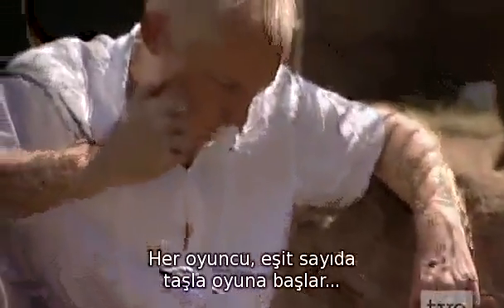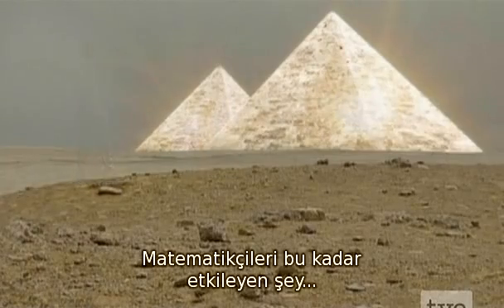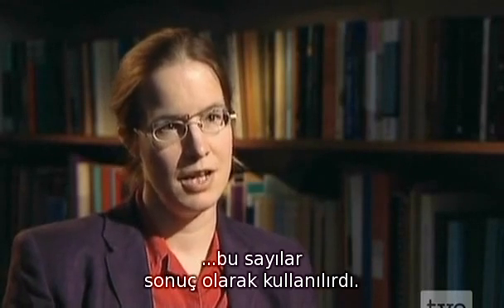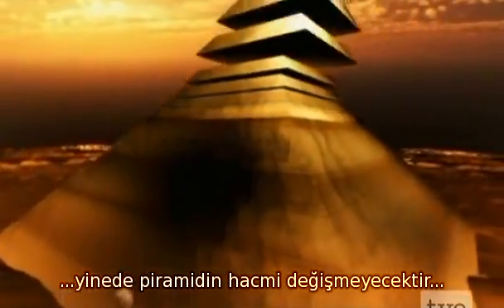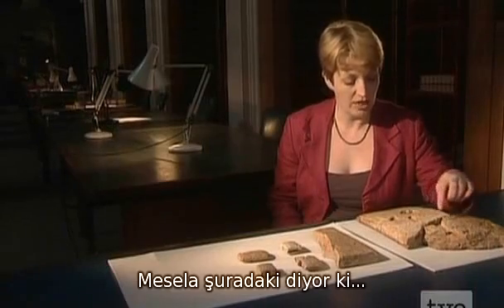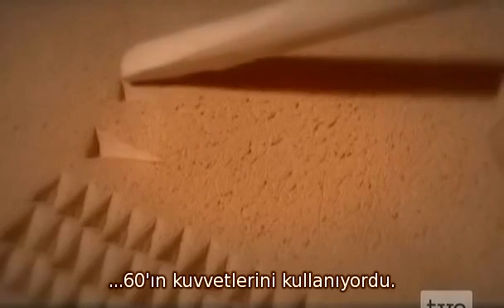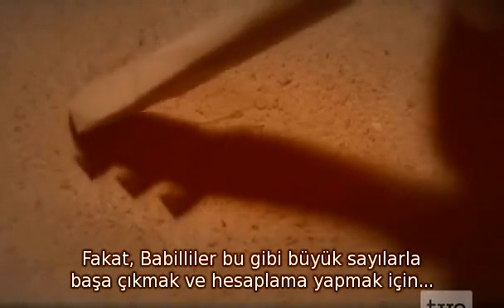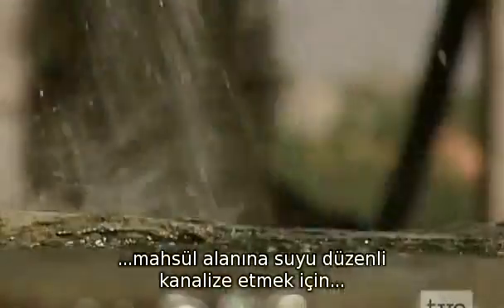matematik tarihi 2/16